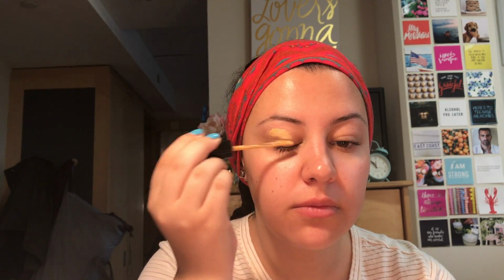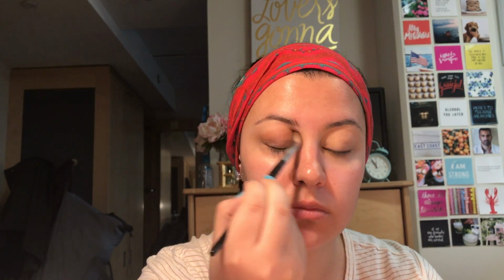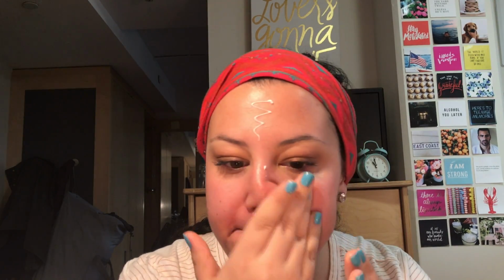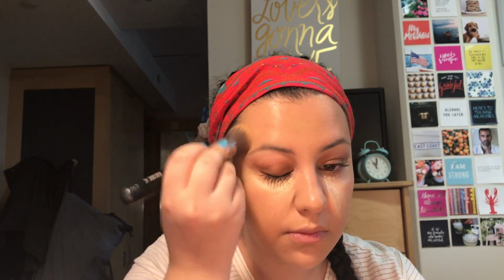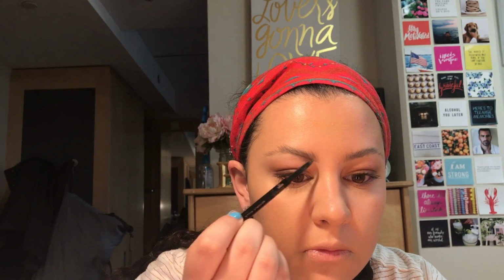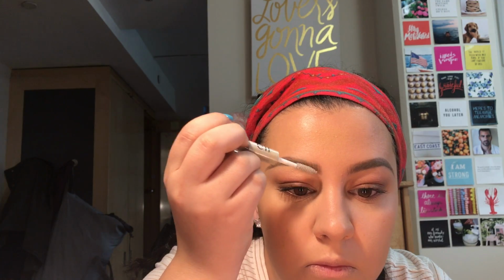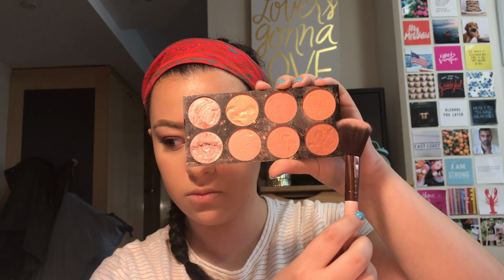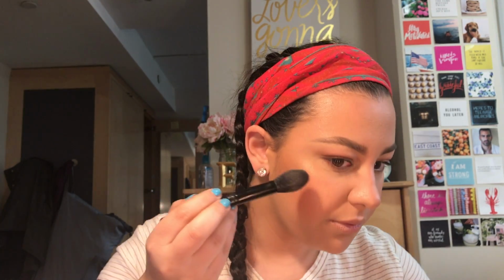GLOWY & BRONZE GLAM TUTORIAL | ELIZABETH SALTER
Hello everyone, Liz here! Today I thought I'd show y'all one of my favorite makeup looks EVER! Seriously...

I love the look of a bronze eye, glowy skin and pop of color on the lip. To see how I did my hair for this video, check out my previous video on my curly hair routine linked down below!

Too Faced 'Born This Way' Concealer -- Light/ Medium
Bare Minerals 'Max Coverage Concealer Brush'
NYX Highlighter & Contour Pro Palette -- "Cream"
Sigma P84 'Precision Angled Brush'
Mac Eyeshadow -- "Soft Brown"
Sephora 'Pro Featherweight Crease Brush' #38
Buxom Cream Eyeshadow -- "Golden Retriever"
Tweezerman Eyelash Curler
Essence 'The False Lashes' Mascara -- Black
Makeup Forever Face Primer 'Step One' -- Nourishing
NARS All Day Luminous Weightless Foundation -- Medium 2, "Santa Fe"
Sephora Bright Future Gel Concealer -- Shade 8, "Palmer"
Winky Lux Diamond Powder -- Medium
Real Techniques 'Powder Brush'
Sigma F86 'Tapered Kabuki Brush'
Sephora 'Smudger Brush' #14
MAKE UP FOR EVER "Aqua Brow' -- Shade 25
Anastasia Beverly Hills 'Eyebrow Brush' #12
Elf 'Flat Eyeliner Brush'
Elf 'Clear Lash & Brow Mascara'
NYX 'Highlighter & Contour Pro Palette' -- "Toffee" and "Sculpt"
Luxe 'Large Angled Brush' #504
The Body Shop 'Honey Bronzer' -- Medium Matte
Real Techniques 'Blush Brush'
Makeup Revolution Blush Palette -- "Sugar and Spice"
Stila 'Star Light, Star Bright Highlighting Palette' -- "Kitten"
Elf 'Highlighting Brush'
Elizabeth Mott 'Lipcolor is Bae Lip Laquer' -- "Red Chili"